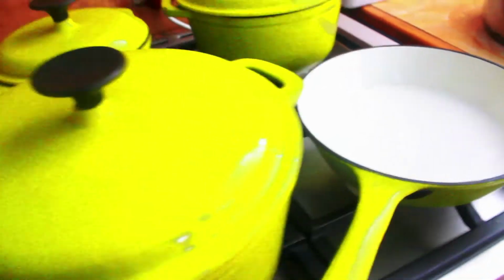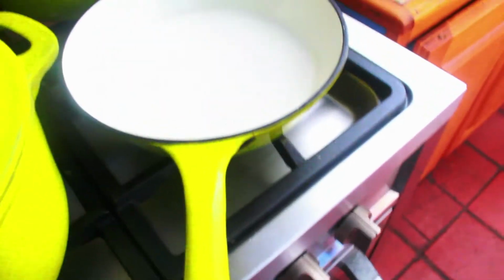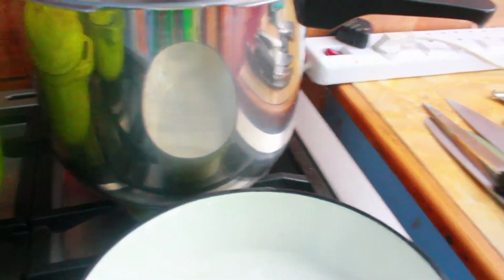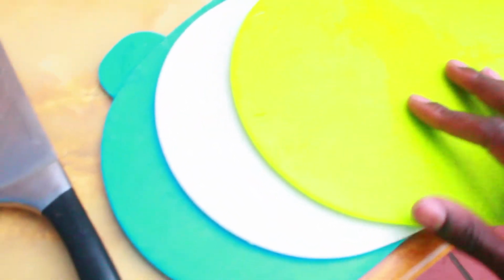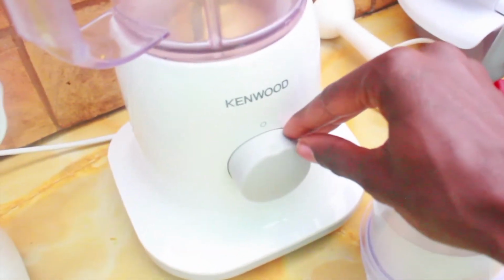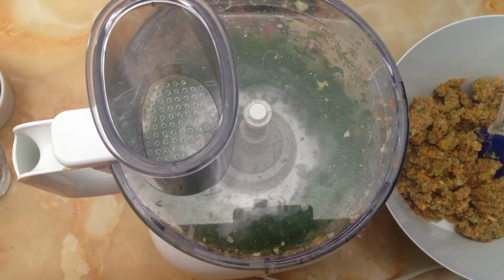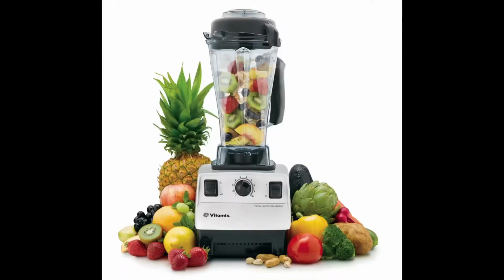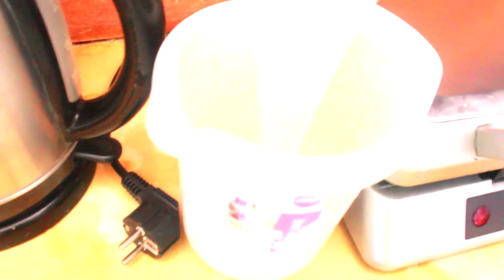What Do I Need In My Kitchen To Cook Healthy? Basic Kitchen Equipment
You may be asking "What do I need in my Kitchen to cook healthy?". I have some tips for you.

Here are the Amazon.com links to equivalent items I have recommended and that are available online at different price points (Amazon.de links below, also apply to all EU Amazons)

VonShef Cast Iron Dishes Set of 3 Casserole, Gratin and Griddle Set Oven to Table Cookware

Vitamix 5300 Blender, Black

Vitamix Professional Series 750 Brushed Stainless Finish with 64-Oz. Container

Philips Food Processor Blender Mixer Kitchen Small Appliance 2L HR-7761

Premium Class Stainless-Steel Kitchen 6 Knife-Set with Acrylic Stand By Utopia Kitchen

Chicago Cutlery 1119644 Fusion Forged 18-Piece Knife Block Set, Stainless Steel

Adjustable Mandoline Slicer - 4 Blades - Vegetable Cutter, Peeler, Slicer, Grater & Julienne Slicer

CounterArt Flexible Cutting Mat with Food Icons, Set of 4

Vremi Colorful Kitchen Cutting Boards Set with Icons for Raw and Cooked Fish, Meat, & Vegetables, Including Bamboo Storage Stand & Integrated Hanging Hooks for Easy Storage

Amazon.de (These also apply to all EU Amazons, just change the suffix, eg for UK site, change amazon.de in the url to amazon.co.uk)

Le Creuset Signature 5-Piece Cast Iron Cookware Set, Cassis by Le Creuset

Lodge ECMCO43, Enamel Mini Oval Cocotte - Red - Set of 2 by Lodge

Chasseur 6 1/4 Inch Enamel Cast-Iron Sauce Pan With Wooden Handle, Blue by Paderno World Cuisine

Le Creuset Signature 5-Piece Cast Iron Cookware Set, Soleil by Le Creuset

Philips HR7627/01 Tages Sammlung Food Processor, 2,1 Liter, 650 Watt - Weiß / Beige

Philips HR7761/01 Viva Food Processor

Profi Smoothie Maker Power Mixer Blender Icecrusher Schwarz 2,0 l BPA-FREI mit Edelstahlmesser (6 integrierten Stahlklingen) - mit dem kraftvollen 3PS Motor - ideal für grüne Smoothies

Vitamix VTX TNC5200 BK Total Nutrition Center Power Mixer und Entsafter, Schwarz

(Satz 4) - 8mm dick Index Schneidebrett Set, farbcodierte Schneidbretter mit Ständer - Satz - kompakt, ideal für Fleisch, Fisch, Gemüse, gekochte Speisen & Zusatzschneidraum durch Kitchen Stars

9-teiliges Ross Henery Professional Eclipse-Messerset aus Edelstahl mit Tragtasche

Bosch TWK7801 Wasserkocher in Edelstahl (2200 W maximal, 1,7 L, Abschaltautomatik, Kalkfilter), edelstahl / schwarz

Bosch MSM6B150 Stabmixer (300 Watt) weiß

To take part in the giveaway for Week 1 of the 30-Day Low n' Slow Carb Challenge. 1. The person whose comments receive the most likes in total until end of Sunday, May 1st will win this weeks giveaway. EVERYONE wins by taking part, simply liking my Facebook page, subscribing on YouTube, following me on Twitter and Instagram, and signing up to my email list will earn you the e-book reward at the end of the 30-days. Looking forward to having you as part of the community!

Everyone that takes part in the challenge for the next 4 weeks gets a comprehensive e-book, expanded with a month of recipes and meal plans, fitness tips and tricks by body type, health strategies for the whole family, including the men in your life and how to get them on board. This is the first draft of my book that will be coming out in November and you get it for free! Upto 4 lucky people will get a supply of fresh fruits and vegetables delivered to their doorstep worth 30 USD, or depending on where they are in the world, they get an Amazon Voucher for the same amount.

Come and join in the 30-Day Low 'n Slow Carb Challenge